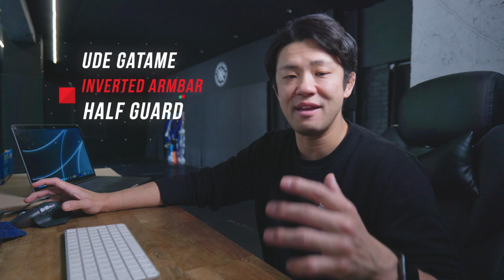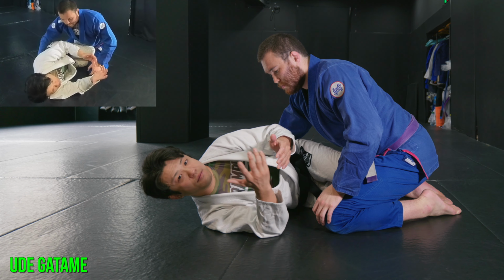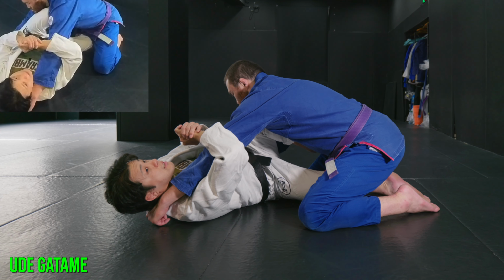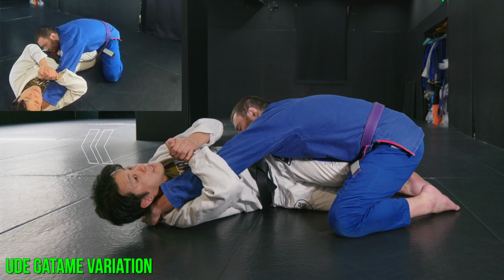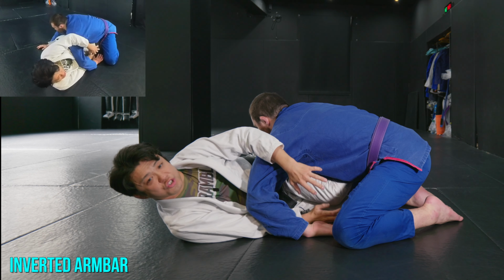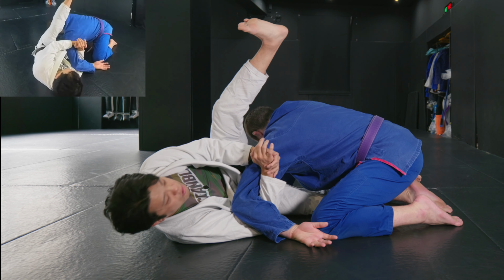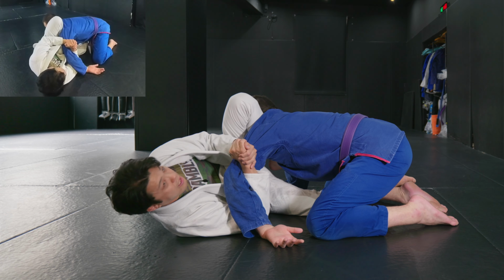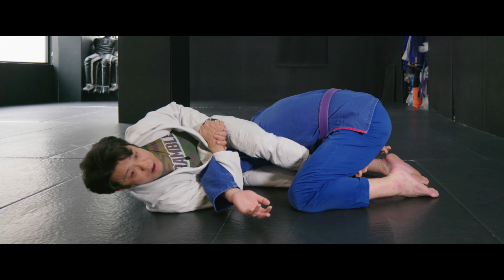Ude Gatame & Inverted Armbar | Knee Shield/Z Guard HACK!!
Chapters:
- 00:00 Intro
- 00:28 Z Guard Concept
- 01:21 Ude Gatame
- 02:39 Key Details
- 03:32 Ude Gatame Variation
- 04:48 Common Reactions
- 05:34 Inverted Armbar
- 07:21 Key Details
- 07:57 Common Reactions
- 09:15 How to Finish Inverted Armbar
- 10:37 Outro

My Gadgets:
- Main Camera
- Second Camera
- Wireless Microphone
- Second Microphone
- Sd Card
- Micro Sd Card
- Sd Card Reader